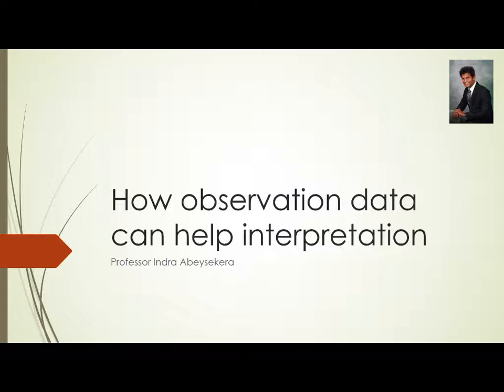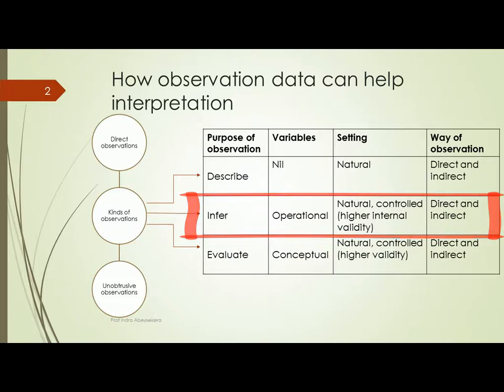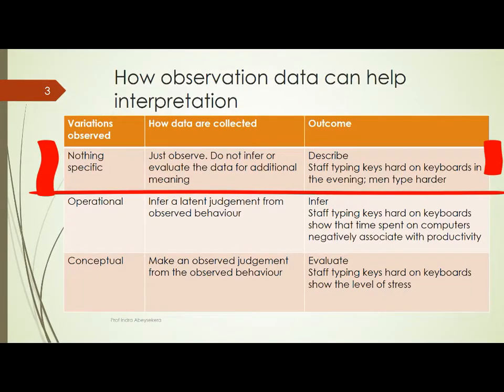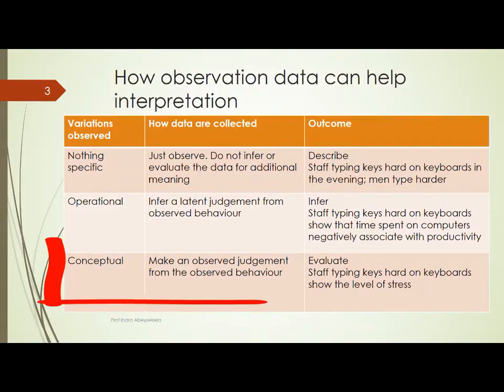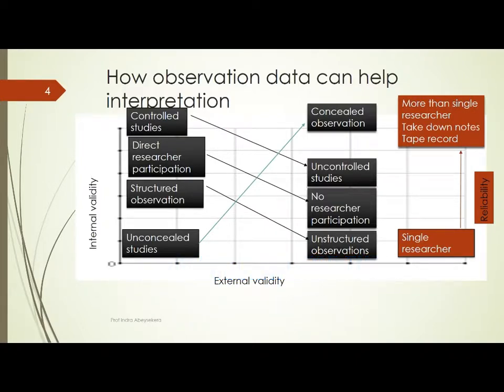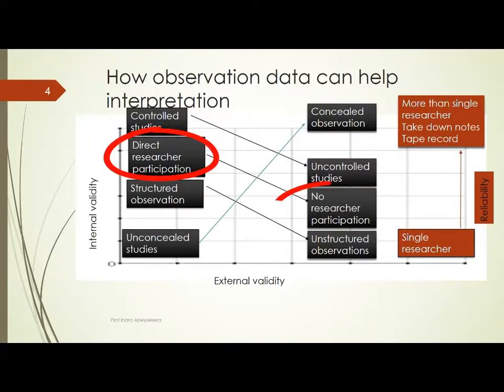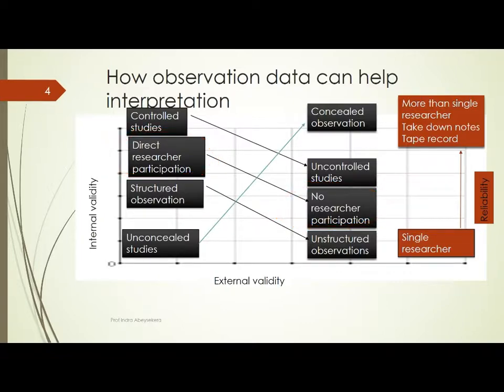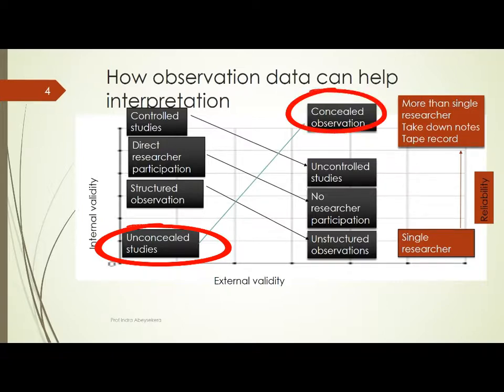Observations as a data collection method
Observations are a data collection method used when the focus is on the quality of data.

I thank you very much for clicking  Like to the videos.